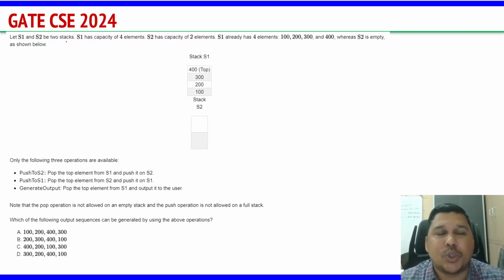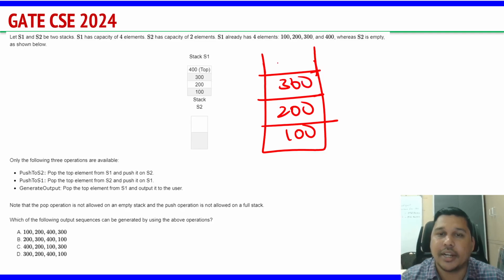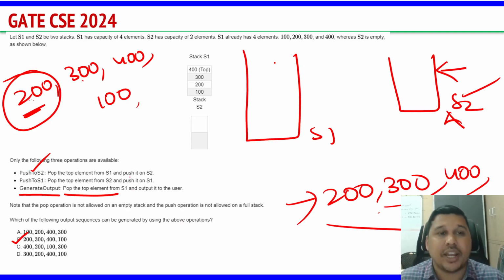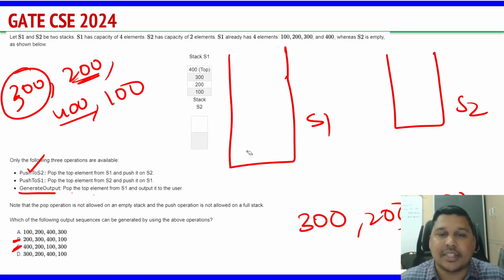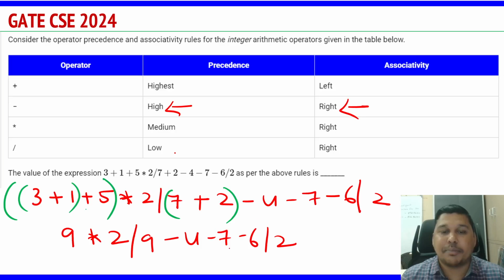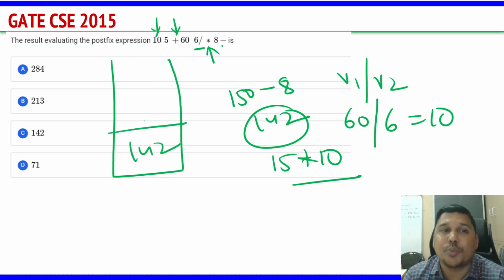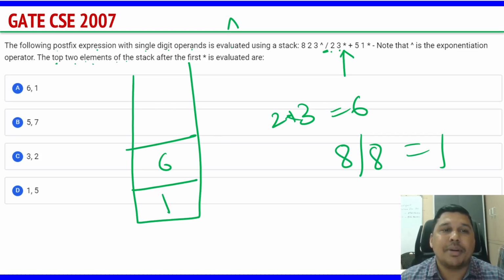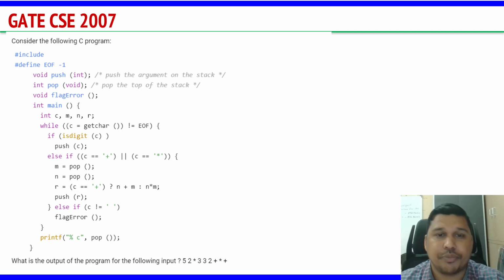GATE CSE Previous Questions on Stacks